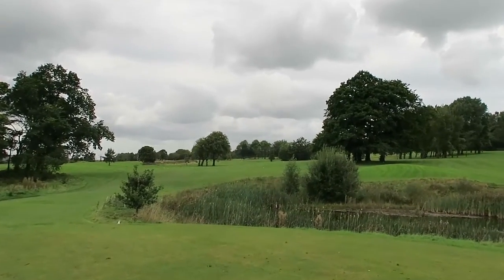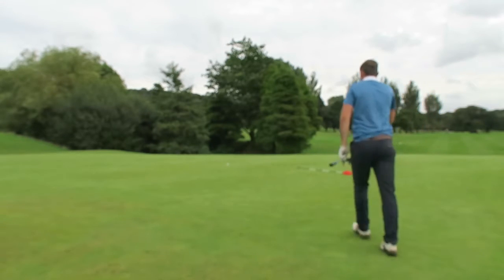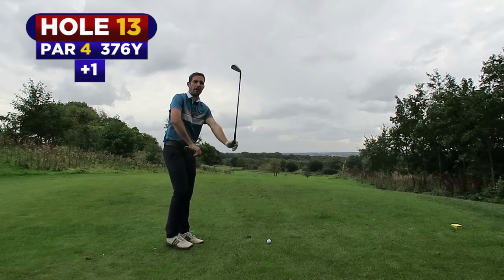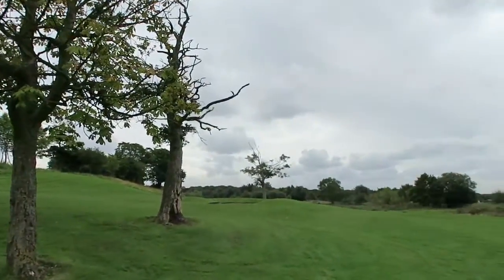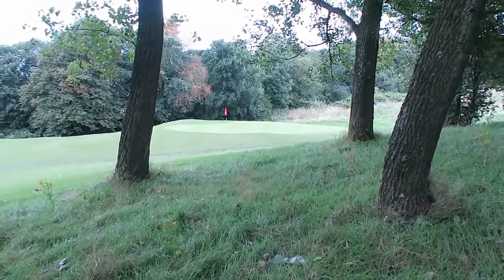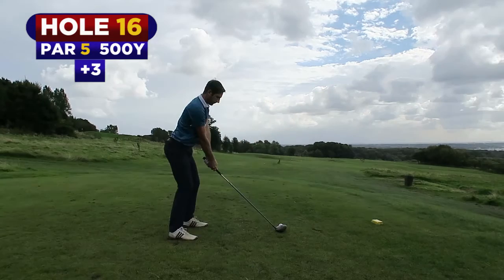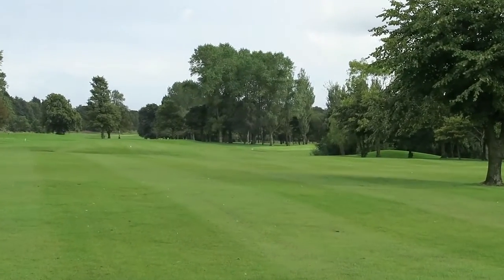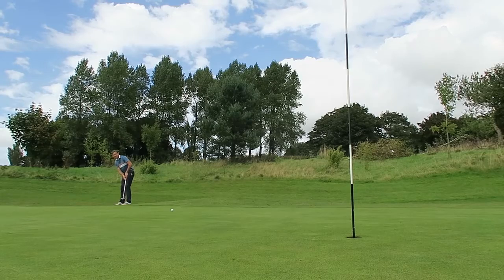Golf Course Vlog and My Golf Swing Improvements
Hey guys just a Golf video coming to you with a golf course vlog at my home golf club in wigan haigh hall gc, im playing so much better now due to my new golf swing improvements i made in my first lesson with Dan whittaker so im really happy with my progression so far.

stay awesome

stu

every penny counts thankyou

live streaming

Periscope: stucrompton
Blab: stucrompton
Meerkat: stucrompton

music from epedemicsound

             in the blue
             watch you fade